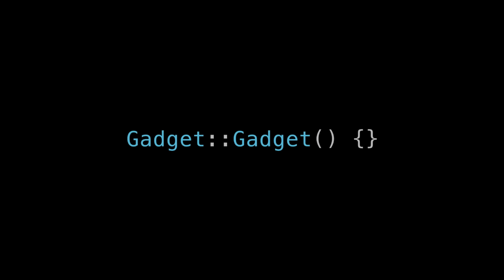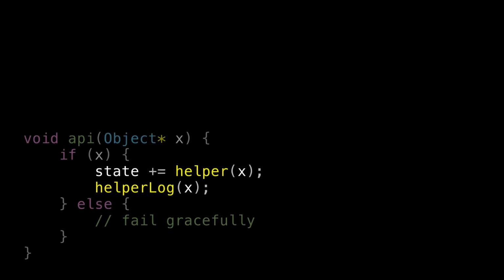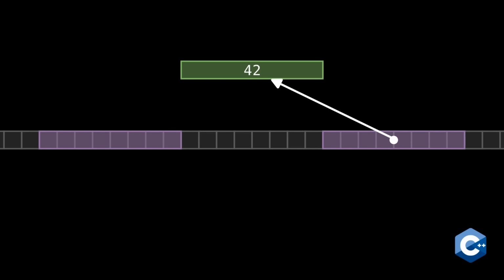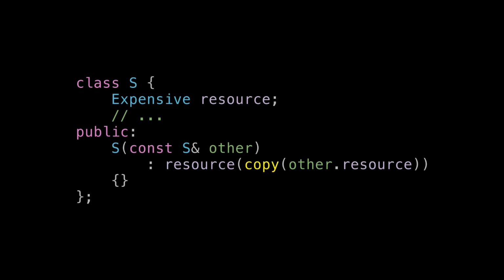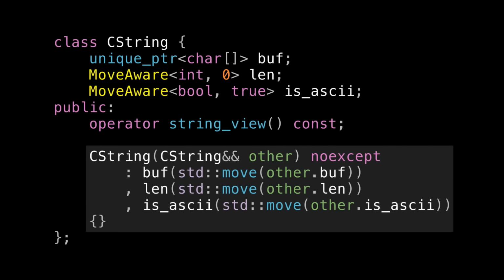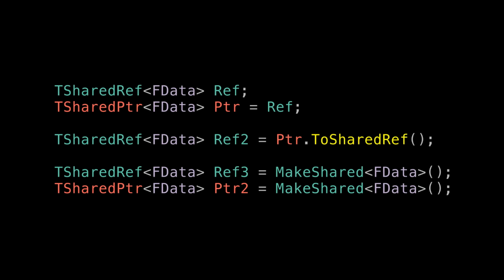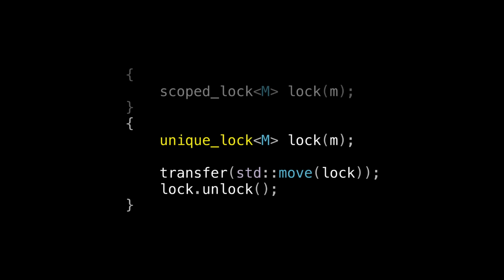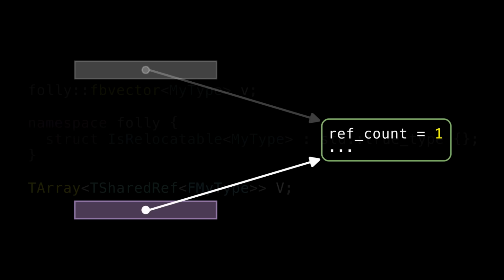Moves Are Broken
Move semantics are about quickly relocating your objects to new places in memory with all their invariants intact... but I argue that C++'s version of move semantics, which leave behind an "empty" moved-from object, ends up harmful to your code's performance, simplicity, and robustness.

I made this video about ten months ago and promptly forgot about it. Here it is, a bit belated. Some random remarks:

- I know that std::optional of T& is largely hard because of assignment, and I know that the real source of the issue is that T& is weird. ("References Are Broken" video when?) In my current codebase at [employer], we have an `optional_ref` template that is quite nice to use and doesn't have so many subtle head scratchers, because it is not trying to BE a specialization of `optional`, so it can deviate from `optional` when there isn't a clear answer. Representation-wise, it's just a pointer.

- I forgot to mention, the default constructor of TSharedRef, which isn't supposed to exist in the first place, actually triggers a fatal error if it gets called. That's so bad. Code that is unconditionally incorrect should not compile. Researchers are saying that that's actually the whole purpose of the compiler/type system.

- The performance cost of converting the TSharedRef returned by MakeShared into TSharedPtr is most likely not going to be a real problem compared to the memory allocation in MakeShared, especially because the control block will be in cache (having just been created). Just take this point as mildly interesting and illustrative of a possible pitfall when "upcasting" a prvalue of a non-movable type.

- Even though it's not movable, I still do really like an optional scoped_lock as opposed to unique_lock. I want to wrap "but maybe not" _around_ my types, rather than bake it in.

- I know that the template specialization syntax for folly::IsRelocatable at the end is wrong, but, that's how it's written in their official documentation!

I use the amazing Manim library for animating these videos, and I edit them with Blender (isn't that weird?) and Audacity (the program and sometimes the concept).